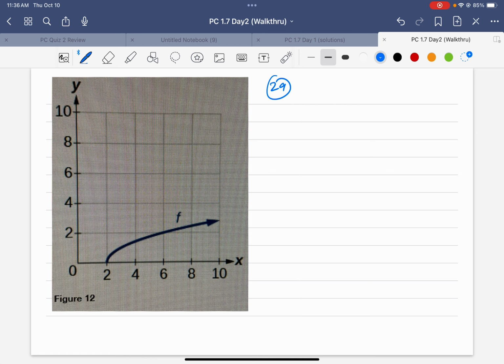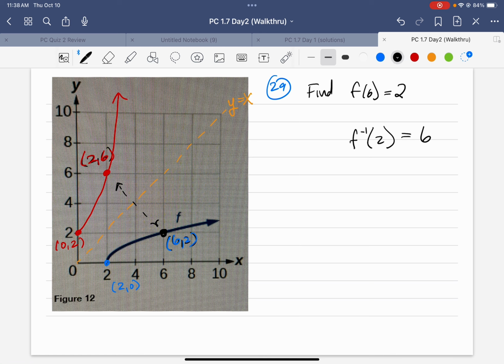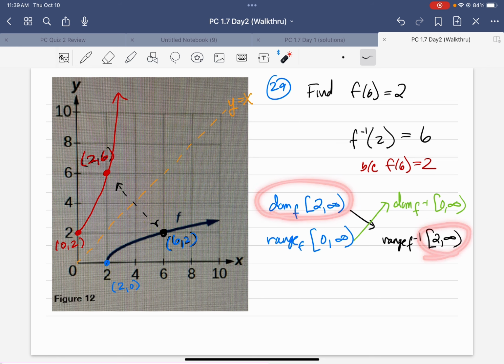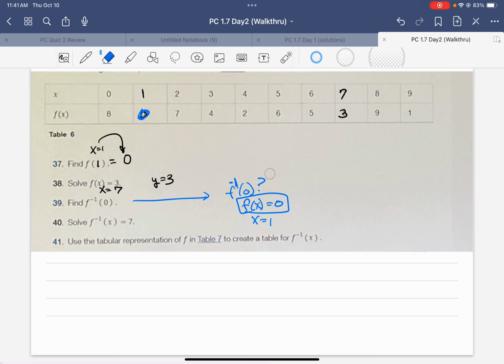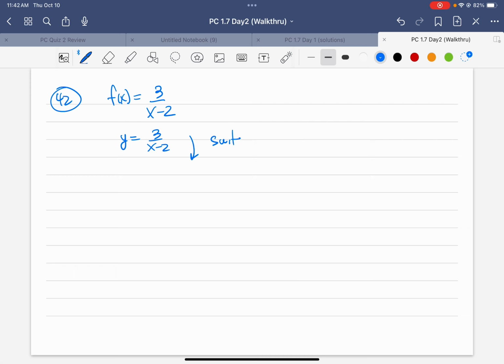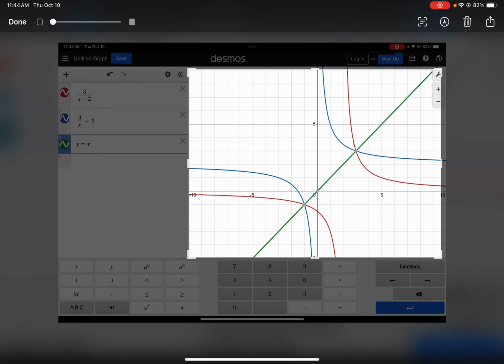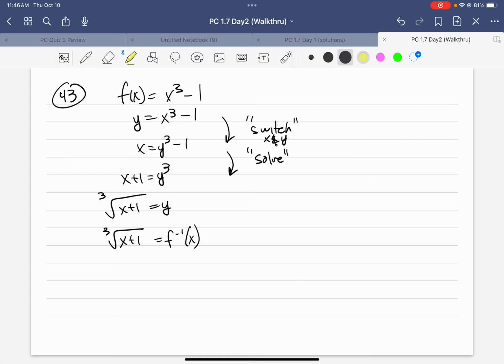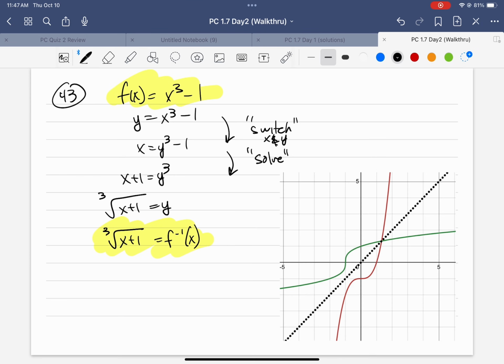PC 1.7 Day 2 (walkthru)